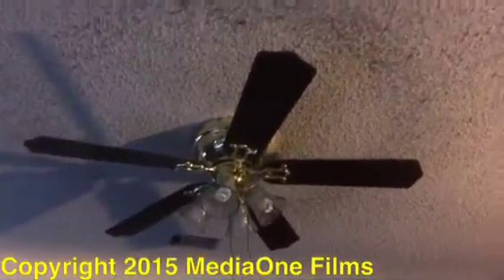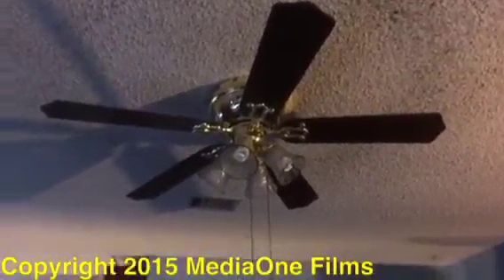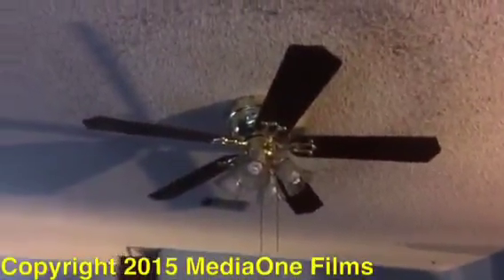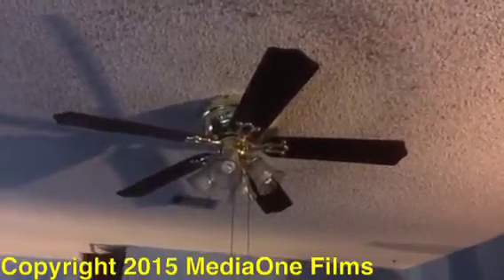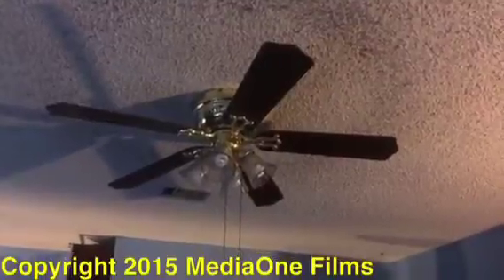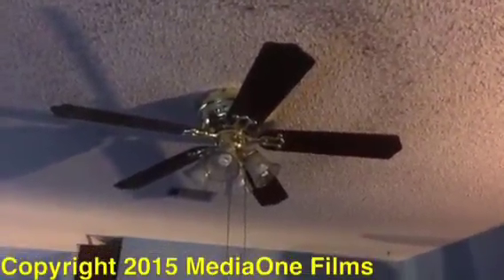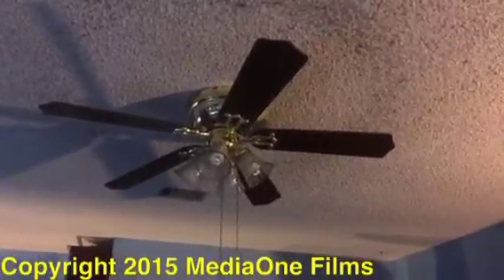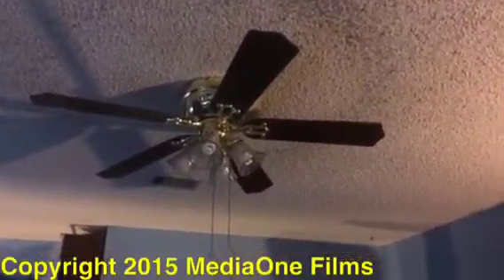Ceiling fan to be replaced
Getting new one tomorrow